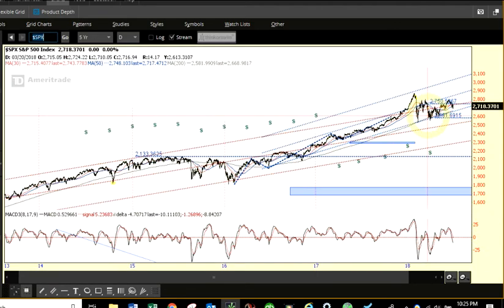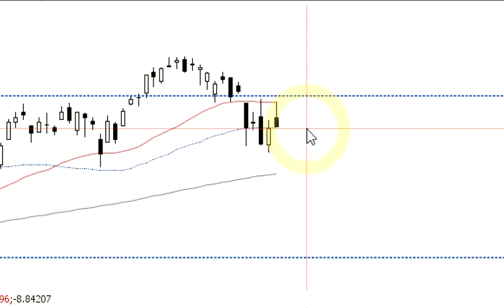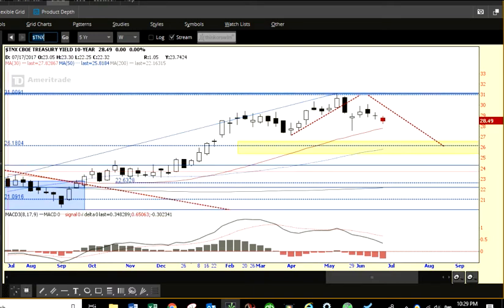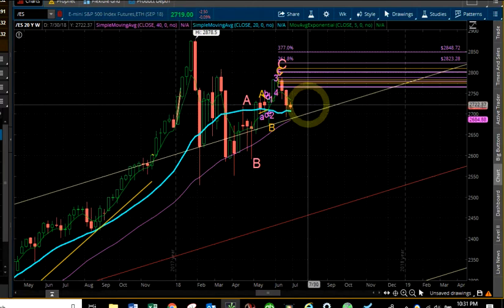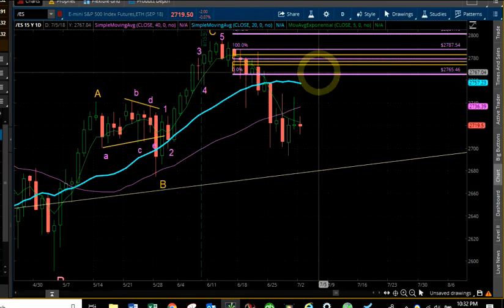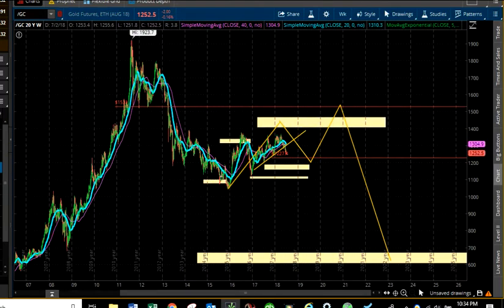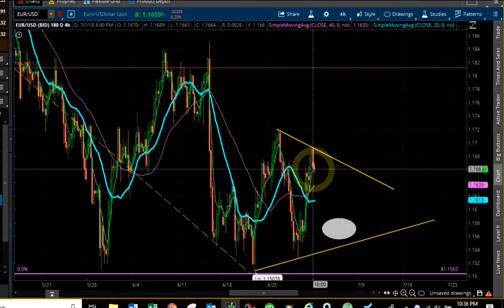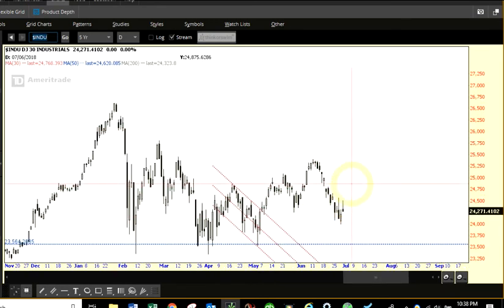Middle Class Investor - Wave 3 is Underway!!!!